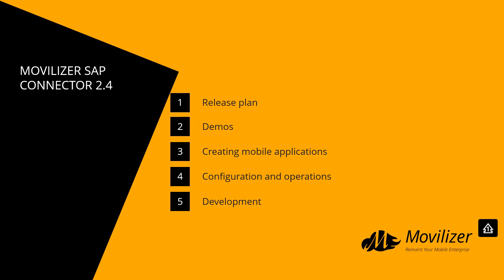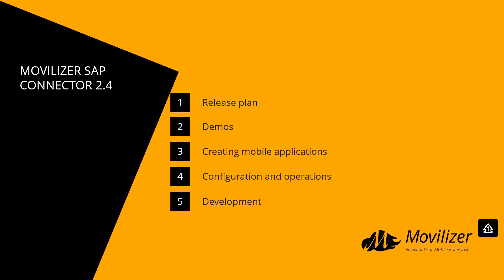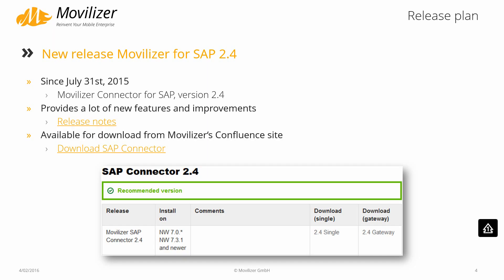Movilizer SAP Connector 2.4 - part 1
- Part 1: Intro and release plan -

In this demo video you will see the new features of the Movilizer Connector for SAP 2.4 and learn how to improve your development processes.

Main topics are:
• Managing Mel Code revised: Introduction to the new MEL Repository
• Participant Management (CPAM) Enhancements: Presenting new features and APIs
• Scalability and Performance Improvements: Outline of new possibilities to improve performance and to manage the system load

and many more:
• Direct Sync Improvements
• Improved Connector Administration: Cleanup revised
• New Scenario configurator features